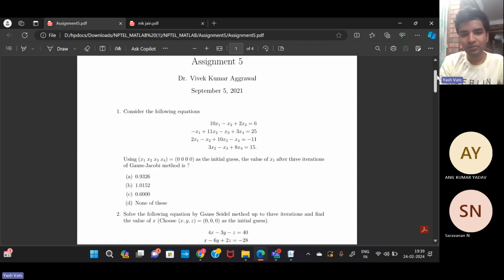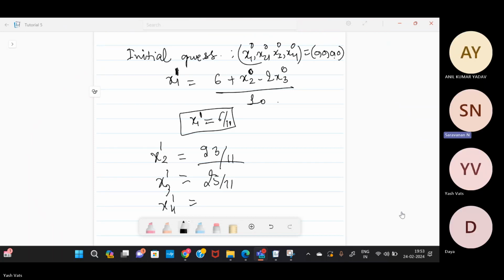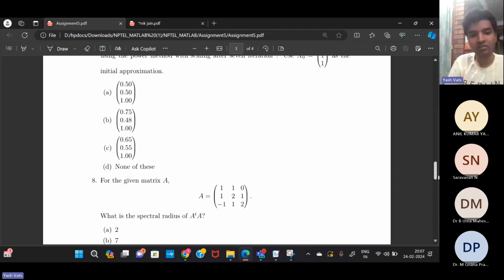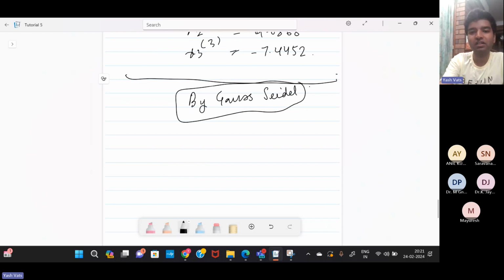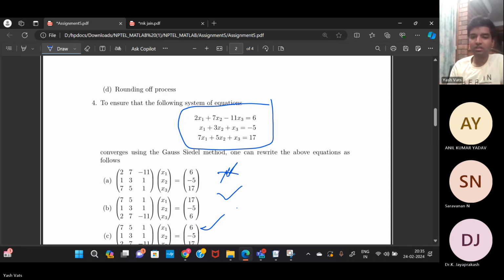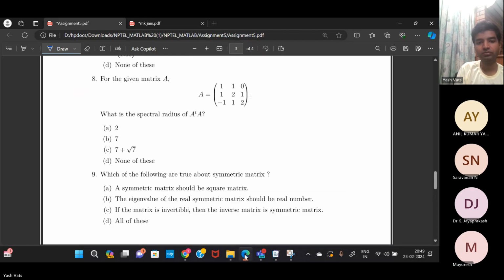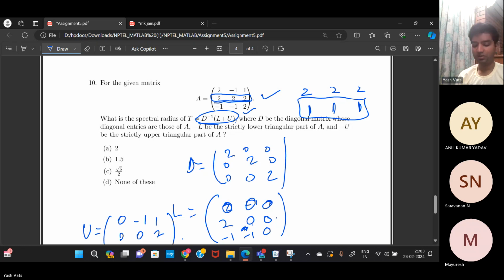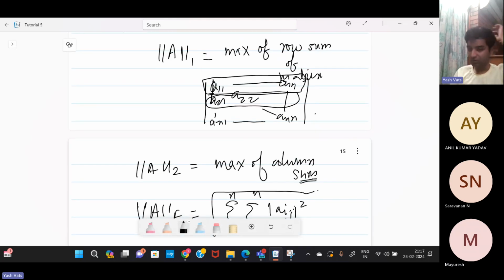Tutorial 5 NPTEL Scientific Computing with MATLAB